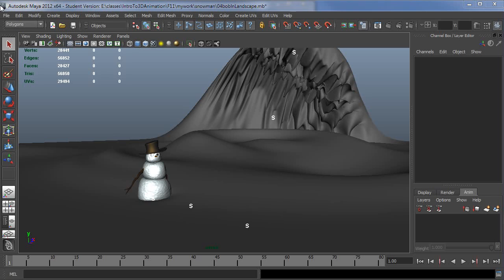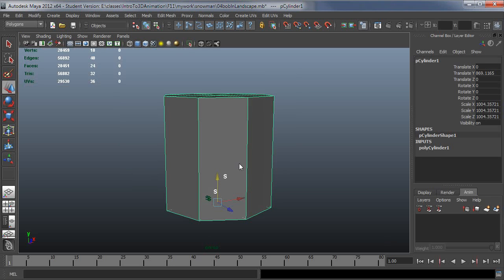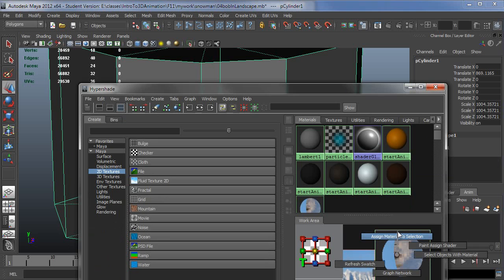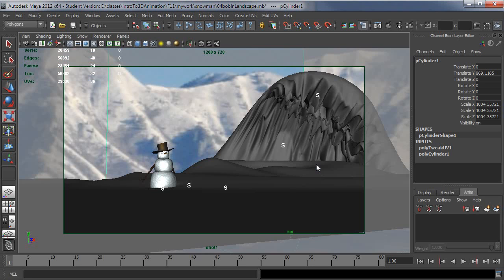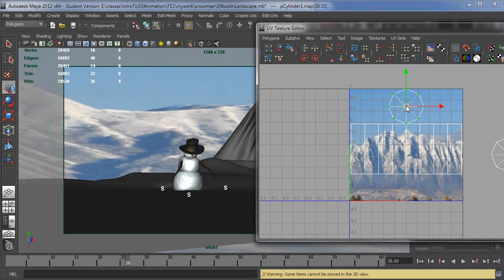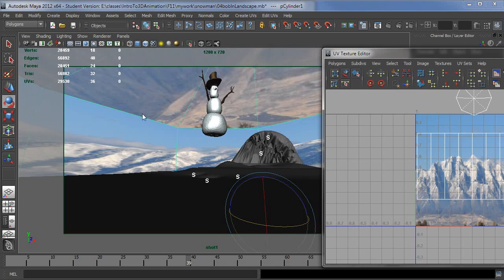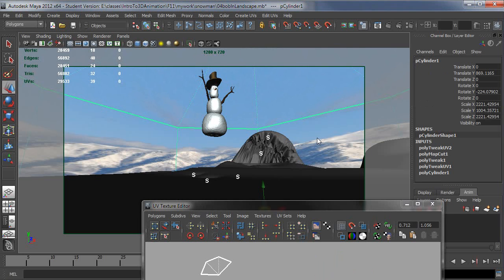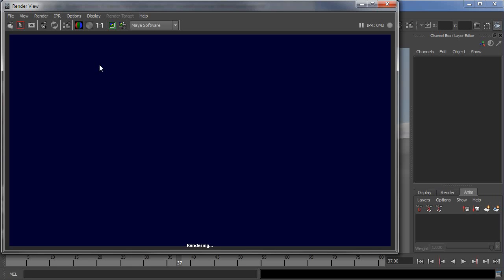Adding a background image using geometry in Maya